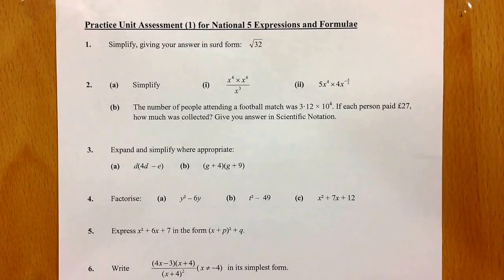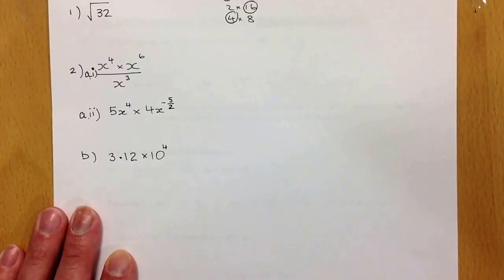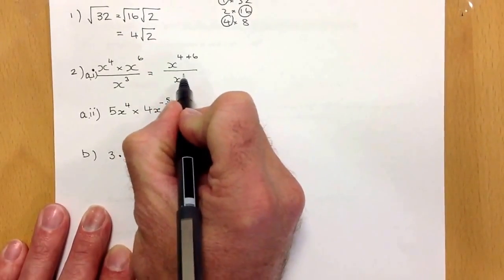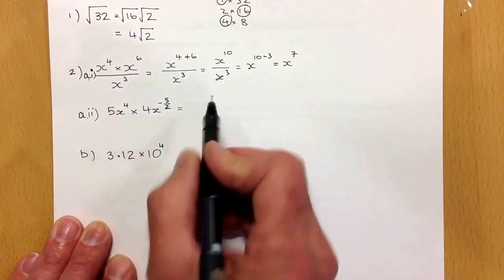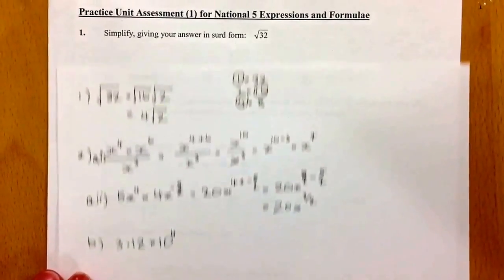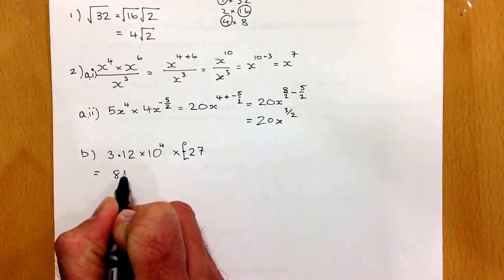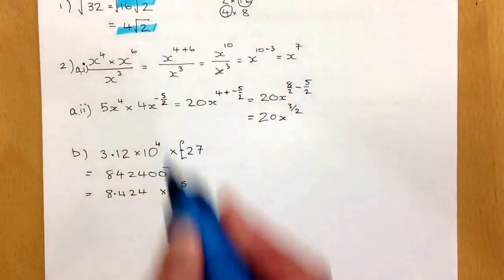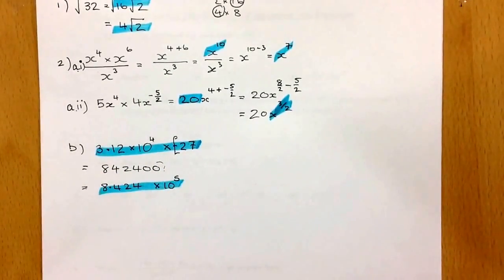Surds, Indicies and Std Form National 5 NAB Unit 1 Outcome 1.1 Practice 1 Maths